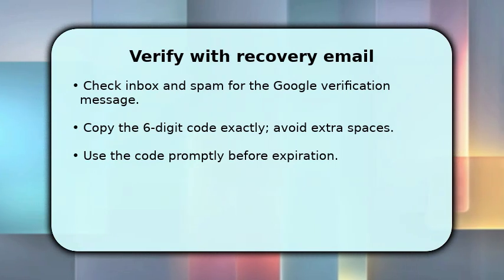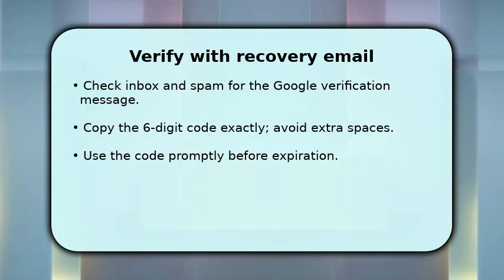How to Use Recovery Email to Recover Google Account - Step by Step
Learn the step-by extricate your Google account using recovery email. This video guides you through each stage, ensuring a smooth restoration process with clear instructions and tips for avoiding common pitfalls.

Google Account Recovery, Recovery Email Process, Restore Your Gmail,